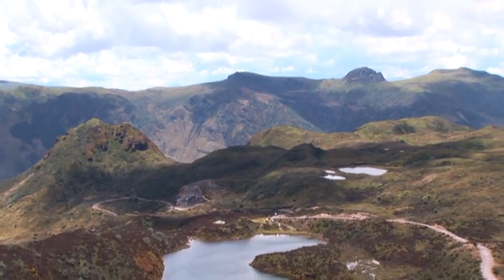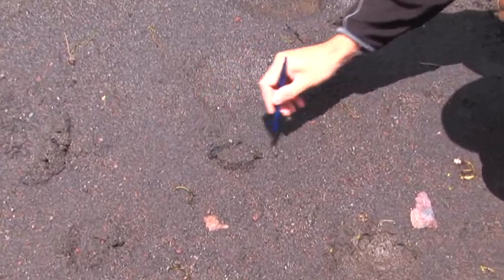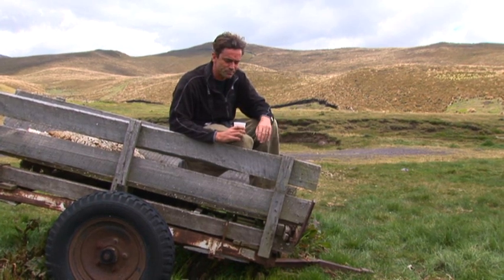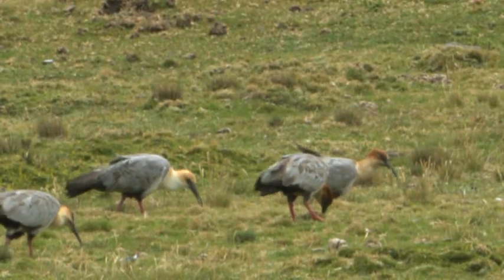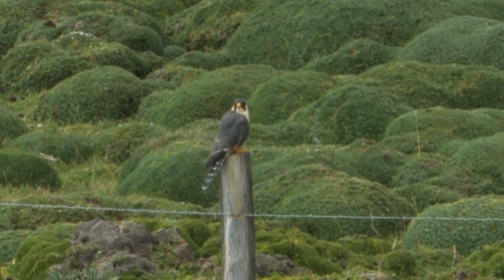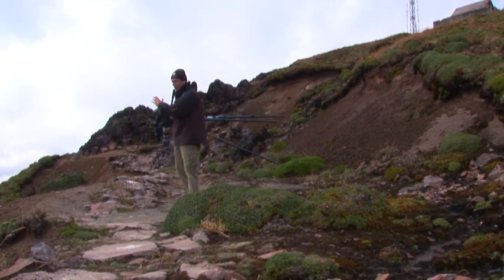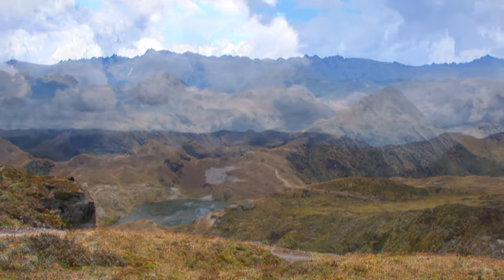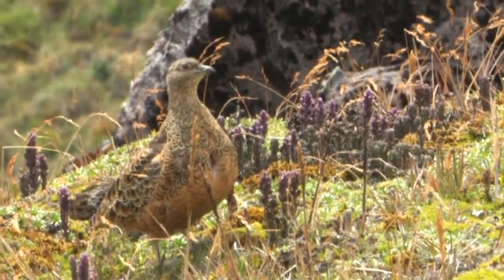Rufous-bellied Seedsnipe, Ecuador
Our Golden Bird for this episode is the elusive Rufous-bellied Seedsnipe of Ecuador.